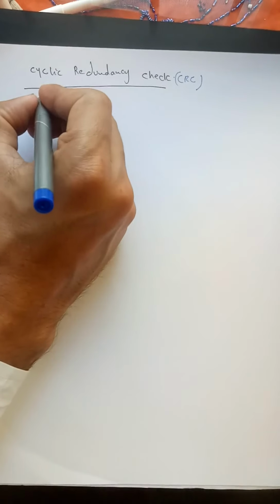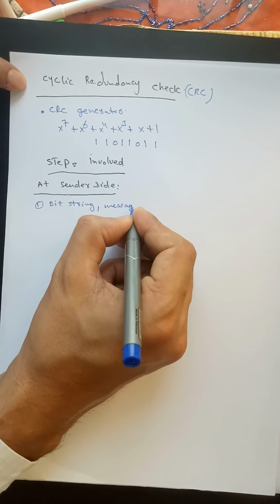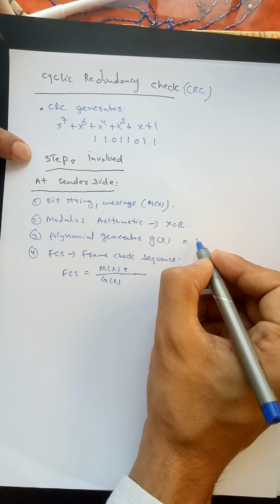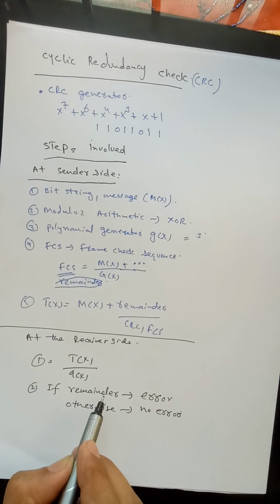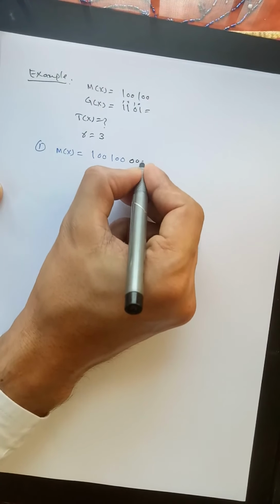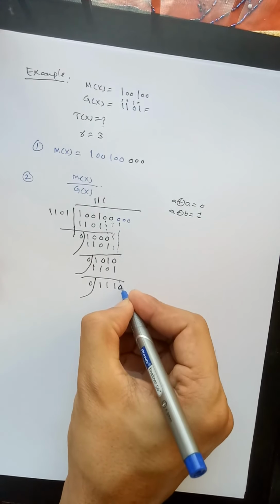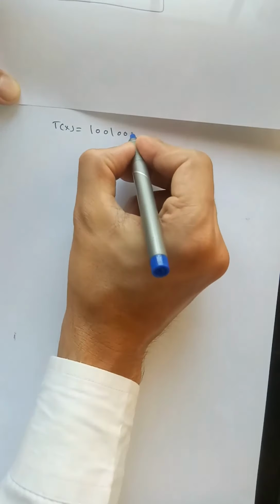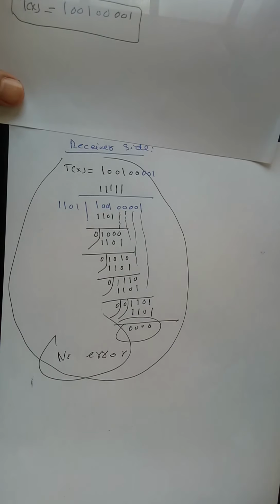Lecture 11: Error Detection & Correction |Cyclic Redundancy Check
CRC